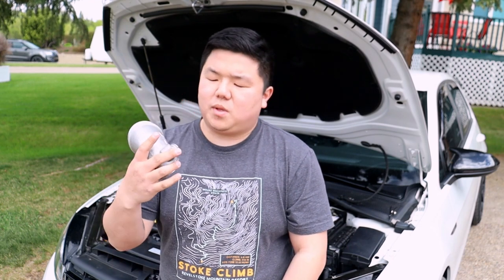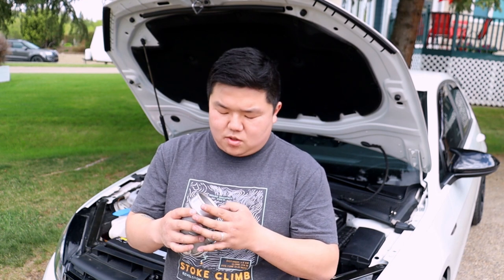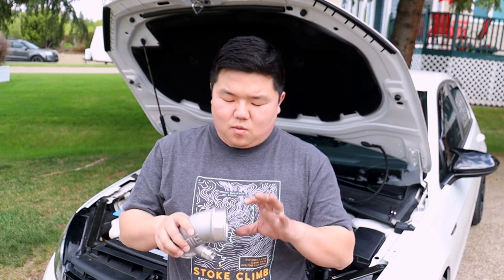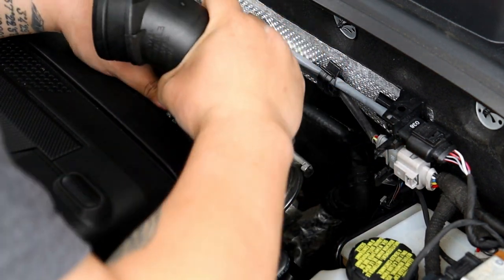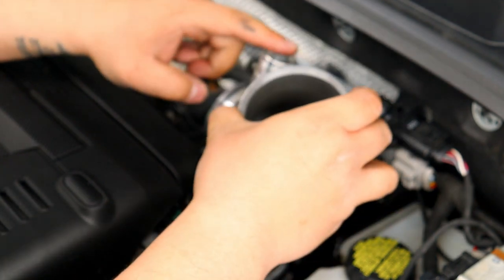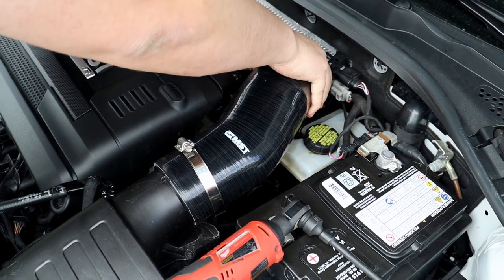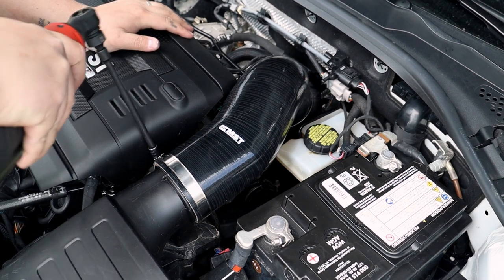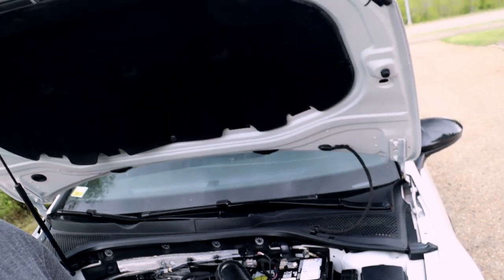Installing Integrated Engineering Turbo Inlet! | 2018 Golf R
In this video, we will be changing out the factory turbo inlet with Integrated Engineering turbo inler. I have found the Integrated Engineering turbo inlet lets you hear turbo spooling sound and air induction sound better and louder.
On the product information, it states, "Integrated Engineering turbo inlet greatly improves air-flow to the turbocharger, constant high-flow inner diameter, CARB approved & 50 state emissions legal, no leak as there is an 0-ring that seals to the turbocharger, and outflows stock turbo inlet by 100 CFM."
Vehicle fitment:
Audi - A3 2015+ 8V 1.8T & 2.0T engines
Audi - S3 2015+ 8V 2.0T engine
Audi - TT 2016+ 8S 2.0T engine
Audi - TTS 2016+ 8S 2.0T engine
VW - Golf R 2015+ MK7 2.0T engine
VW - GTI 2015+ MK7 2.0T engine
VW - GLI 2019+ MK7 2.0T engine
VW - Golf/Alltrack 2015+ MK7 1.8T & 2.0T
VW - Arteon 2019+ 3G8 2.0T engine
VW - Passat 2013+ B8 1.8T & 2.0T (EA888 Gen 3) engines
VW - Tiguan 5N 2017+ 2.0T (EA888 Gen 3) engine
VW - Atlas / Atlas Cross Sport 2020+ 2.0T (EA888 Gen 3) engine

Tools to have:
Socket set: Canada US
Torx bits set: Canada US
Folding allen wrench set US
Socket Set Extension Set: Canada US
LED Work light: Canada US